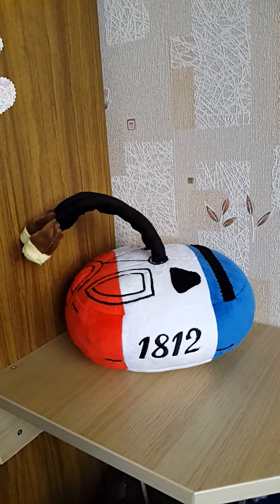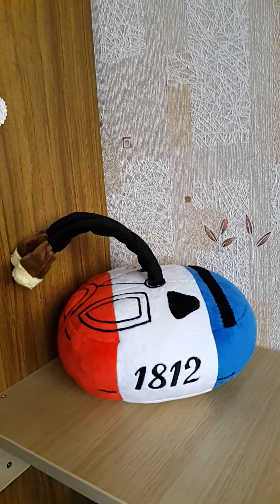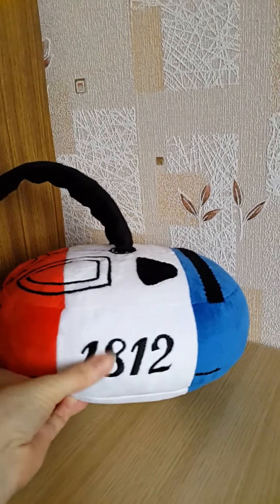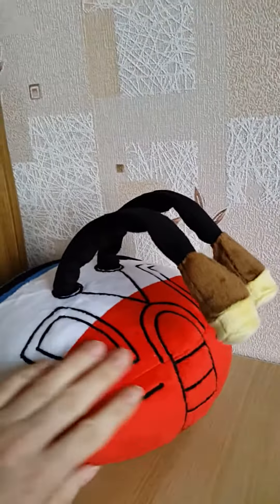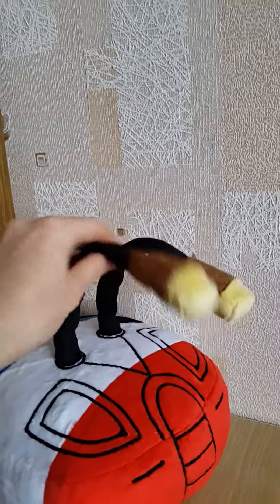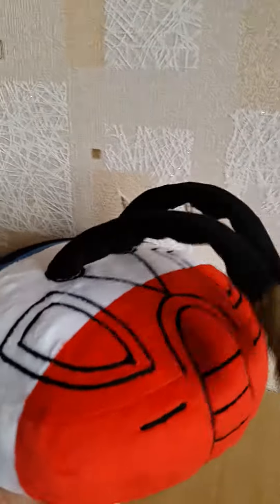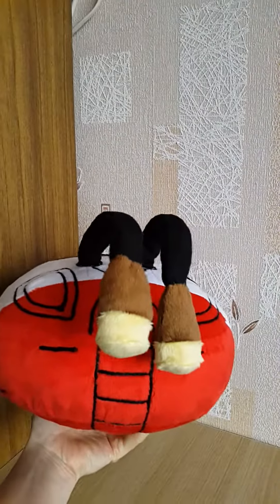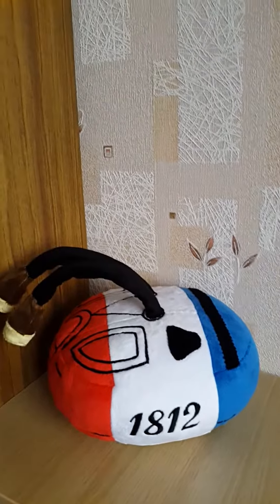Farscape 1812 drd plush (handmade by me)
If you like my handmade toys put "Like" :)